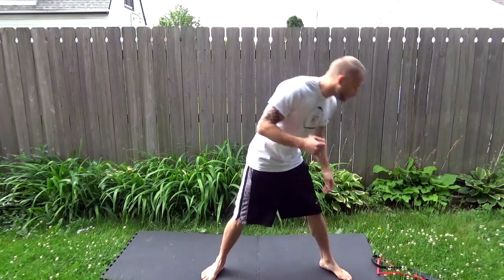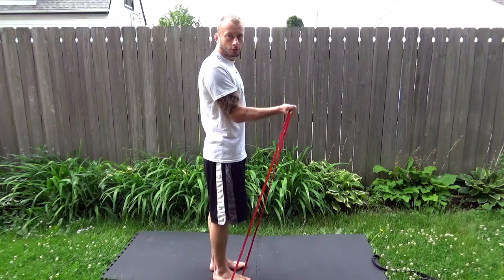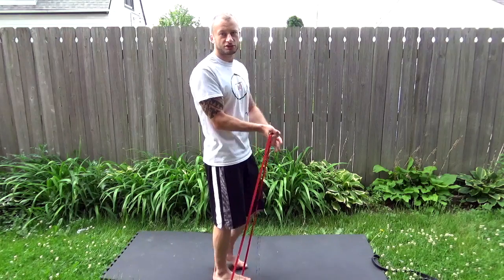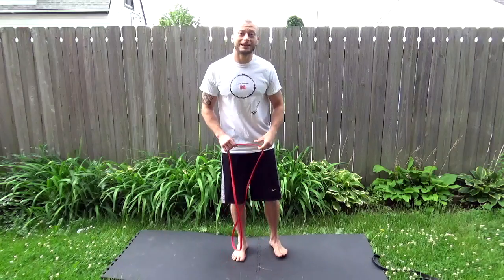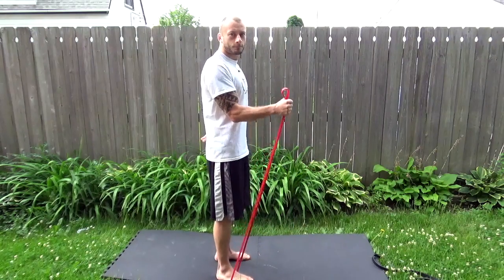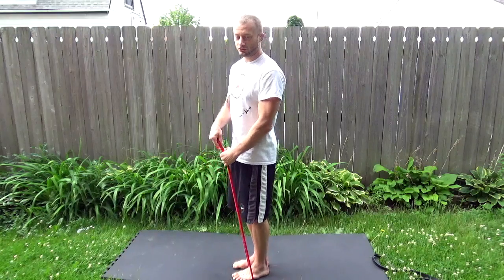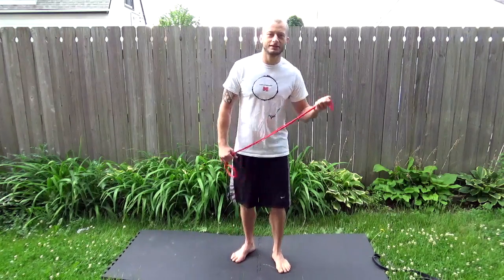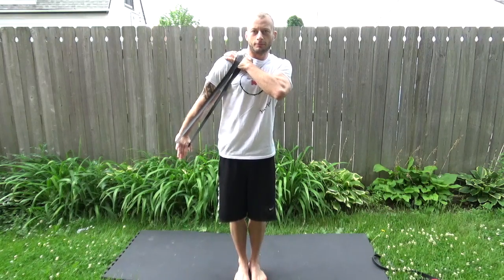Martial Paradise Complete Workout For Arms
Martial Paradise , workout for arms, Short-Range & Long-Range Bands
Recommending:
3-4 sets of each exercise, between 8-12 reps.

Red Bands for beginner / low intermediate
Black Bands for intermediate/advanced
"Their passion for martial arts brought this group together."
Raina, Lorelei, Colin and coach Mathew Myga from Milwaukee, Wi.

​To finance their and other kids participation in Jiu-Jitsu tournaments, founder "Coach Mat" started to design Resistance Bands and create Fitness & martial-art workouts, to help his students improve and stay in shape, especially when traveling.

Now we are sharing our experience and journey with you.
Free workouts, Jiu-Jitsu drills, tournaments, training sessions and motivational clips.

Support us and other kids finance their competition with a purchase of the Martial Paradise store.

The Martial Paradise Short & Long-Range Resistance Bands are out of 100% Natural-Latex with, no use of toxic chemicals.

Martial Paradise T-shirts are available in adult & kid size and are out of  100% cotton.
Designed and printed locally in the USA.